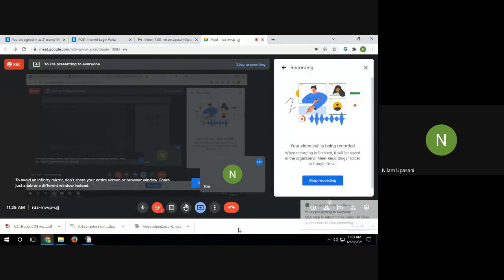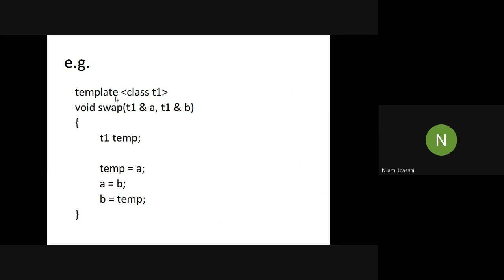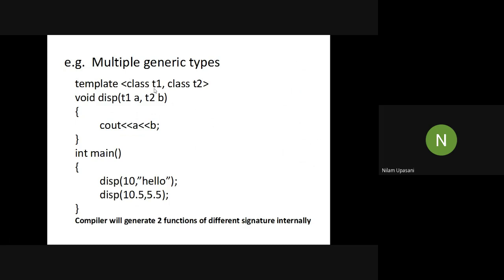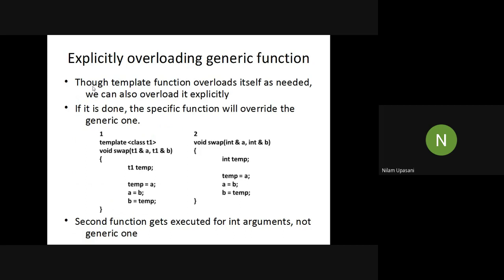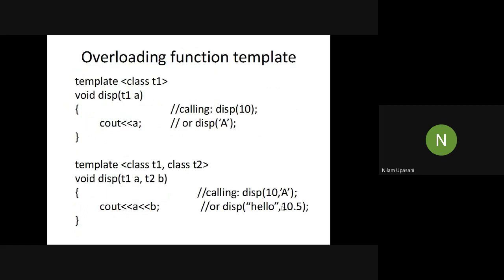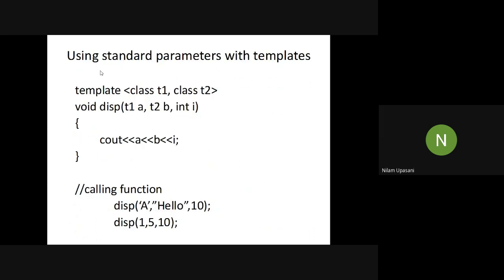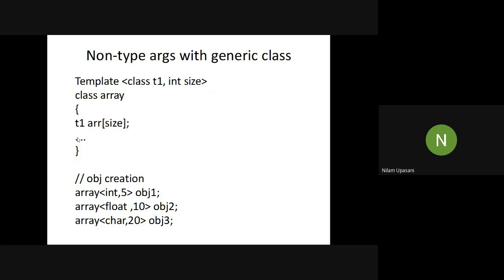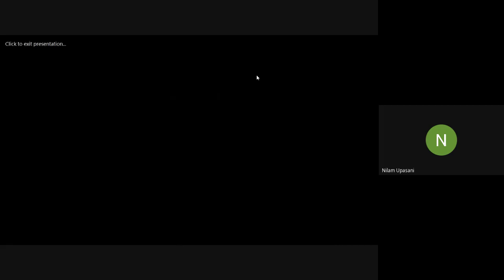21 Template Functions